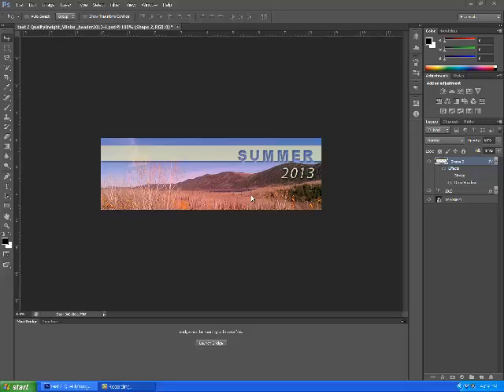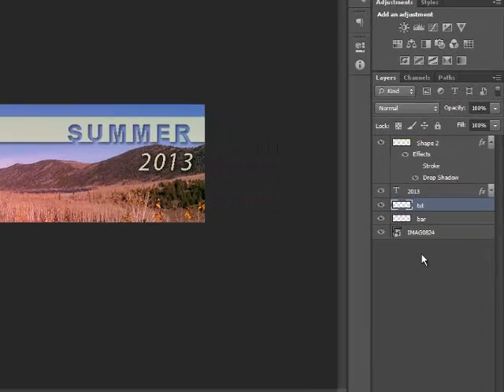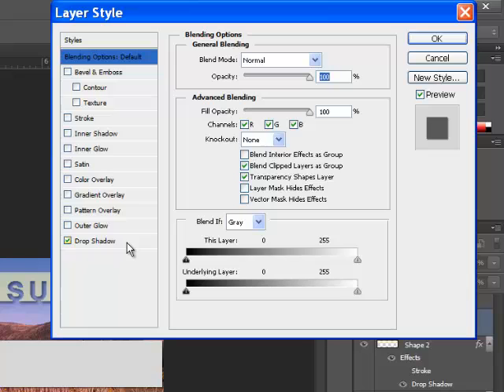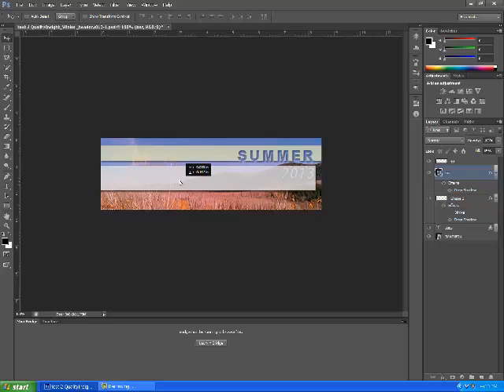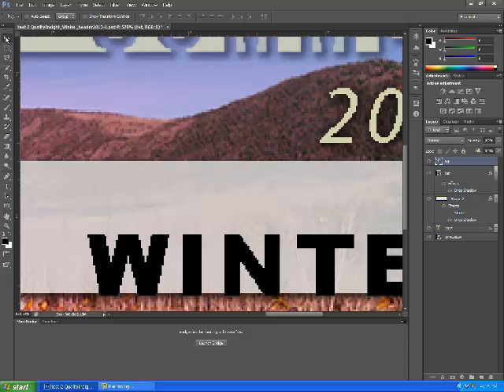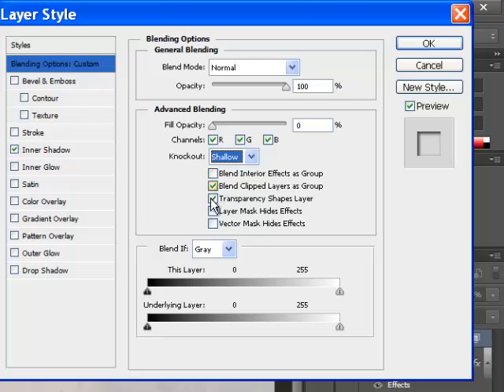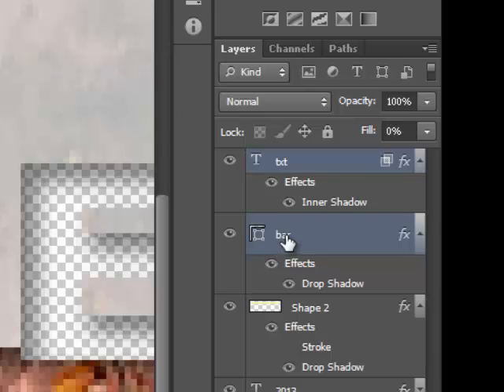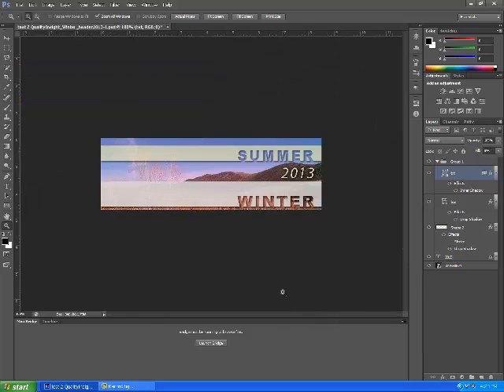Knockout Text Using Photoshop CS6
This tutorial teaches any level of experience, how to knock out text using Photoshop CS6.